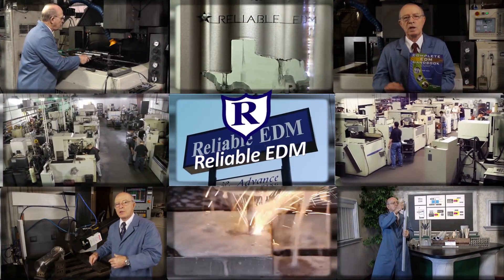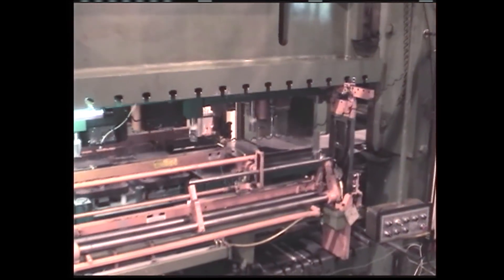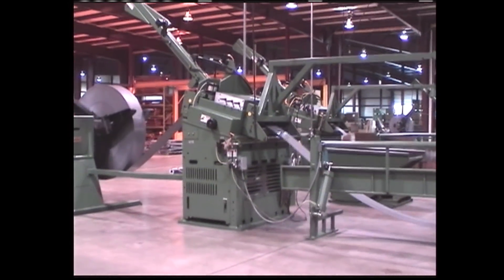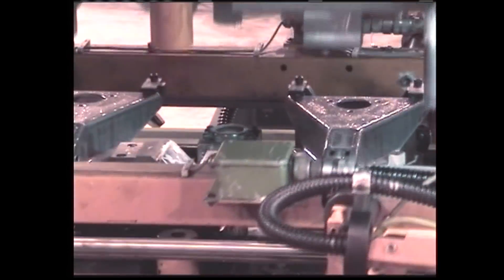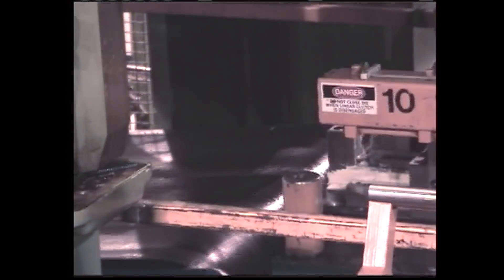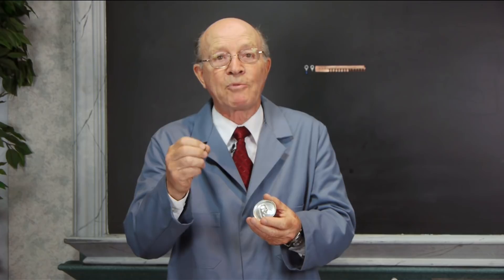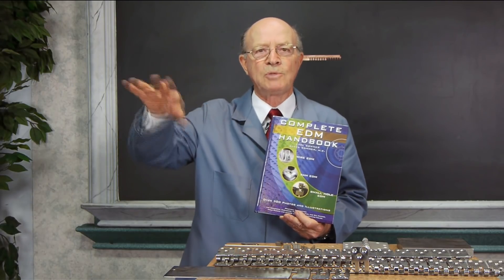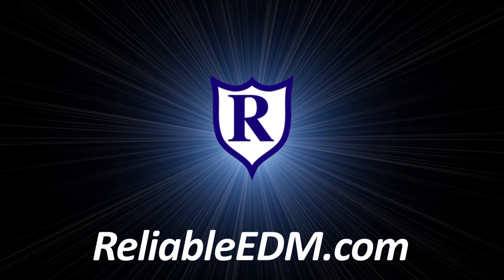Introduction to Tool and Die Making: Part 2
Carl Sommer, out of his wealth of tool and die making experiences as a die maker, tool designer, and operations manager of a large tool and die shop, has obtained footage of a 1000 ton power press making trailer hitches from a blank strips of steel. He also show other power press operations.
There's also much more free information about EDM and die making in the highly-acclaimed book, Complete EDM Handbook, written by Carl Sommer and his son, Steve, mechanical engineer,